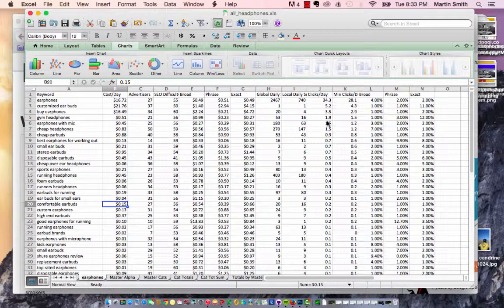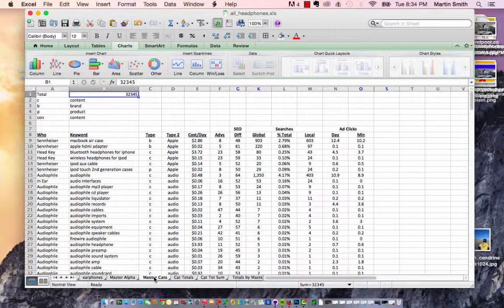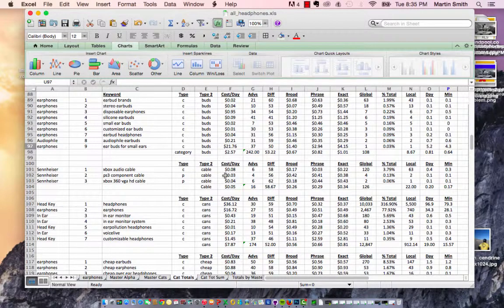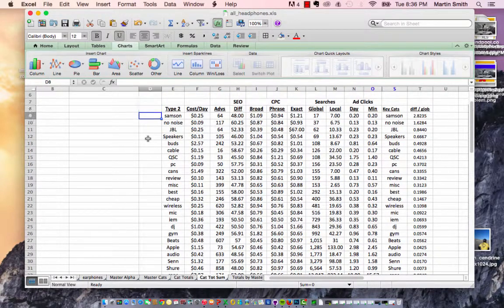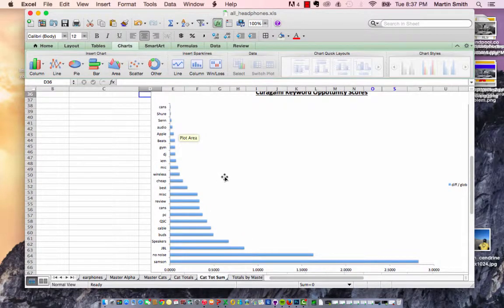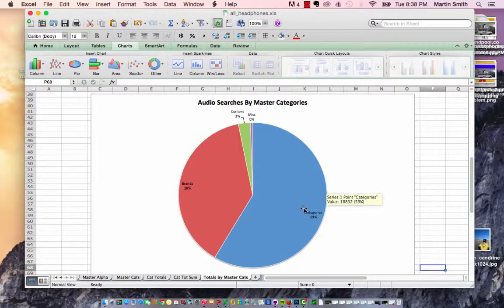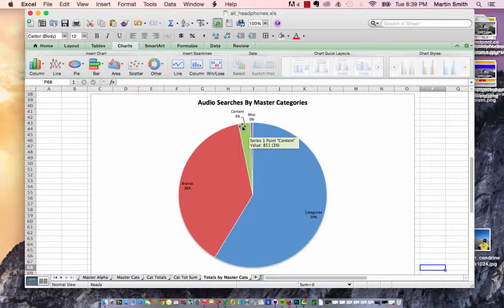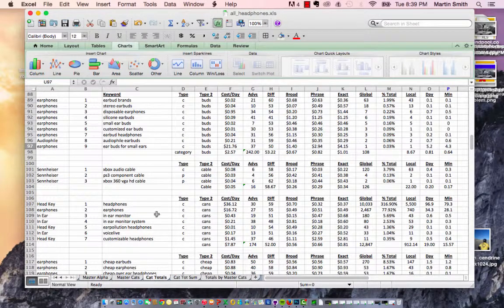Ecom Master Class Video: Big Data Visualization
How do you cut big data down to size? Visuals! We understand pictures better than spreadsheets so this master class explains how to cut pictures out of big data. Since it is impossible to explain data visualization in 3 minutes. Ping me with questions at Martin(at)Curagami.com and good luck cutting your data weeds down.